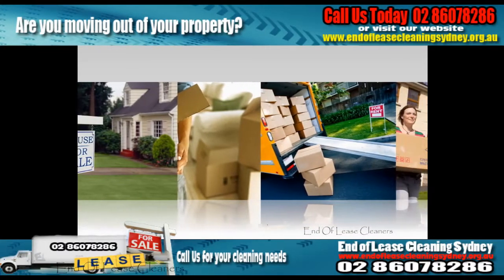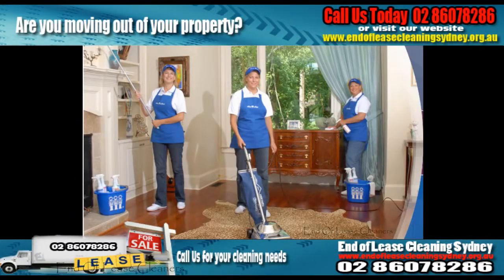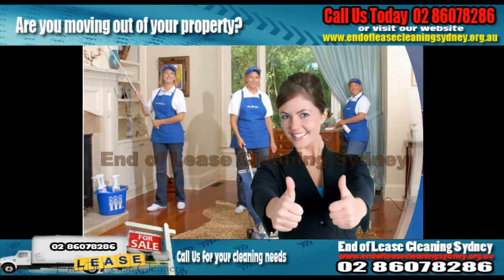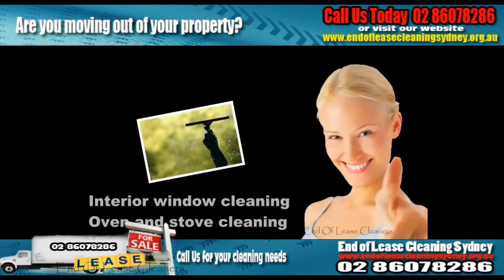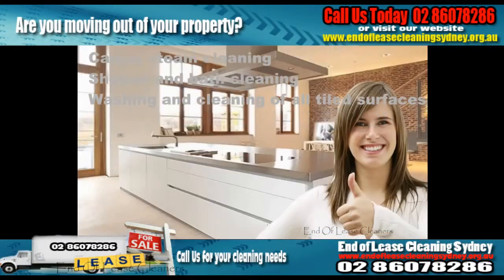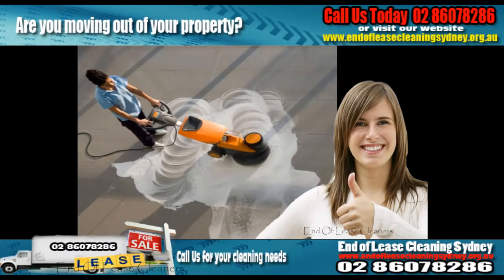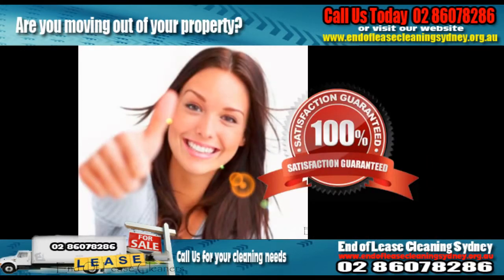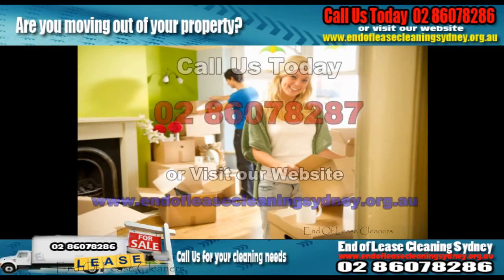Moving House Cleaning Forest Lodge 2037 (02) 86078287 | Moving out Cleaning Service Sydney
Moving out Cleaning Service Sydney

Moving House Cleaning Forest Lodge 2037  Are you moving out or in your rental property? Tenancy coming to an end? Or you are just selling your home, Moving House Cleaning Forest Lodge 2037. Moving out Cleaning Service Sydney offer a wide range of cleaning services in order to make sure your property is spic and span so you don't have to worry moving Moving House Cleaning Forest Lodge 2037.

Some of the Moving out Cleaning Service Sydney that Moving House Cleaning Forest Lodge 2037  --offers:

 Interior window cleaning
  Oven and stove cleaning
  Vacuuming
  Kitchen and bathroom cleaning
  Carpet steam cleaning
  Shower and bath cleaning
  Washing and cleaning of all tiled surfaces

 Moving out Cleaning Service Sydney guaranty professional and quality cleaning within your budget.

moving house cleaning services sydney
moving house cleaning Sydney
moving house cleaner sydney
moving out cleaner Sydney
moving out cleaning Sydney
moving out cleaning services sydney
cleaner sydney moving

Suite 23, 125 Oxford St
Bondi Junction, NSW, 2022
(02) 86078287